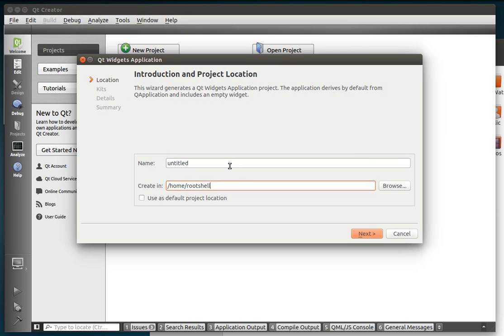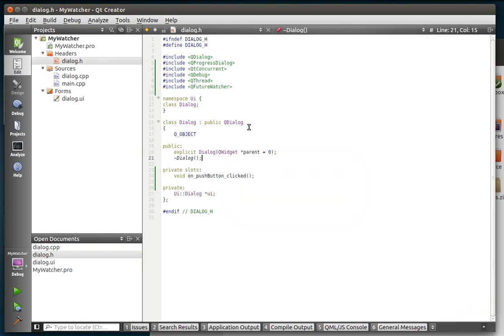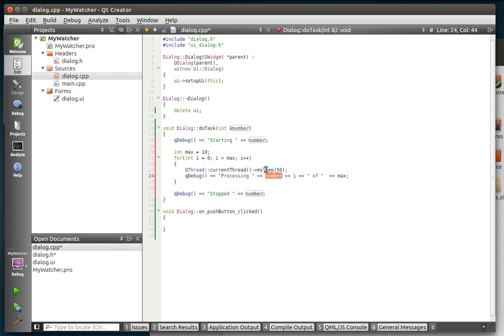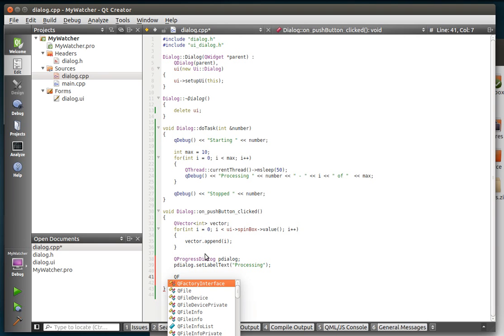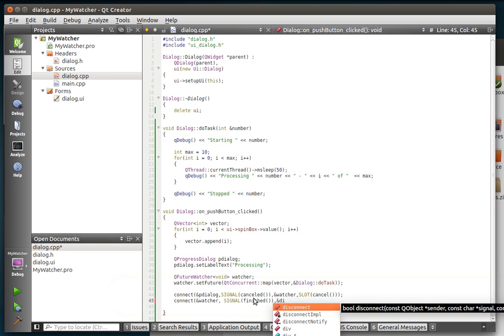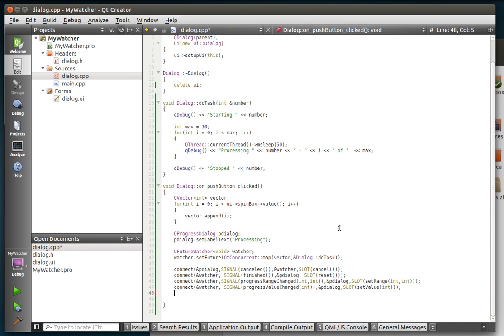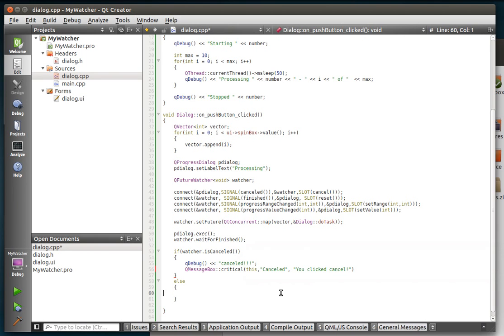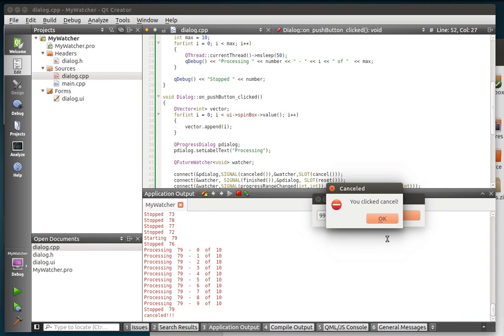C++ Qt 128 - QFutureWatcher